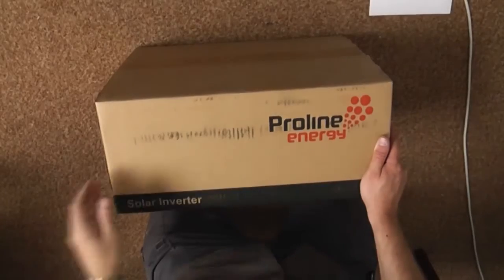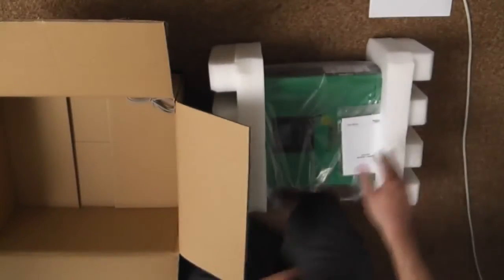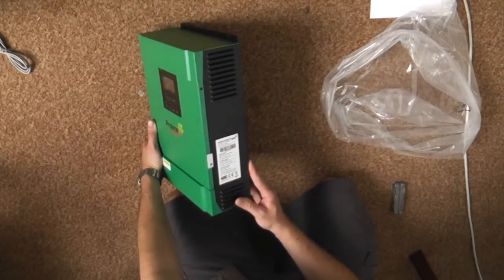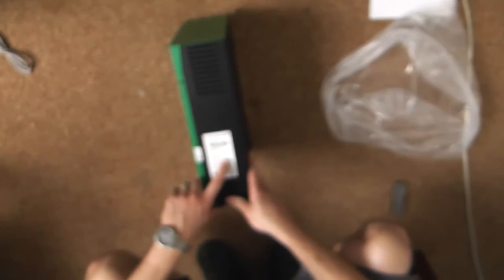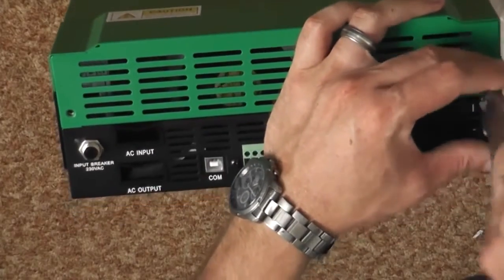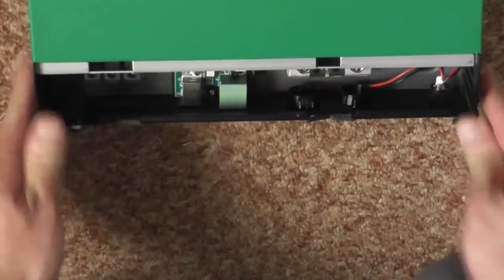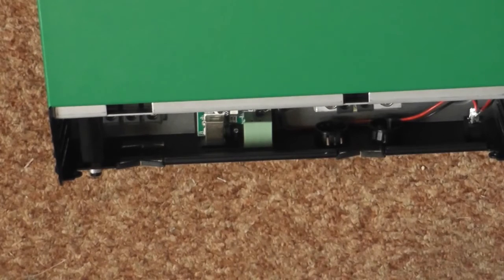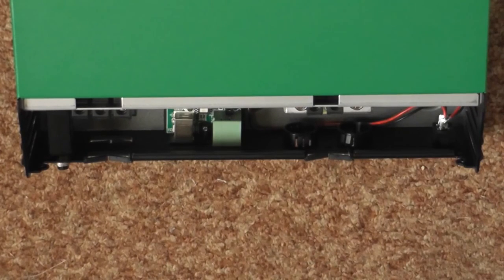#3 - Unboxing of Proline 3KVA 24VDC Solar inverter PROEIP3K24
Unboxing and quick preliminary review of the Proline 3KVA/2400W 24V solar hybrid inverter.

Pinnacle also makes a MPPT version PROEIM3K24.